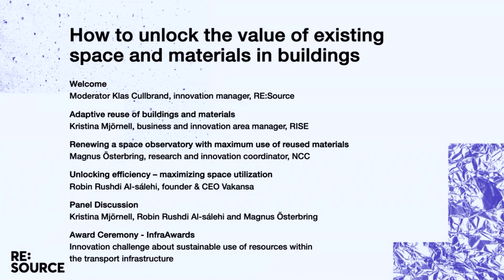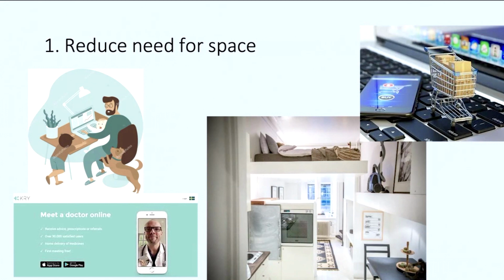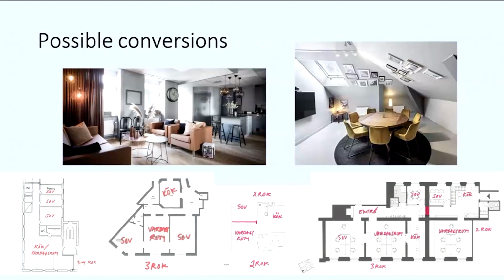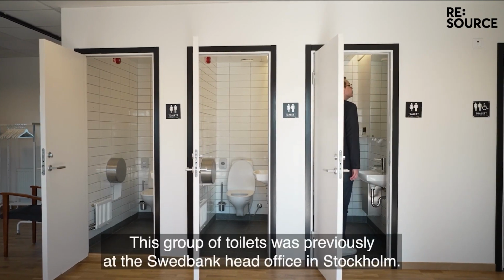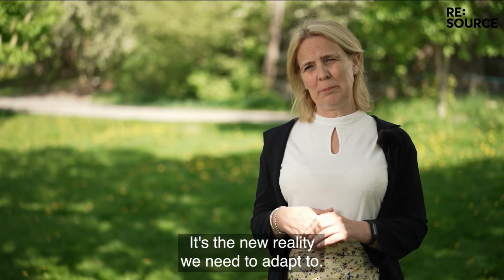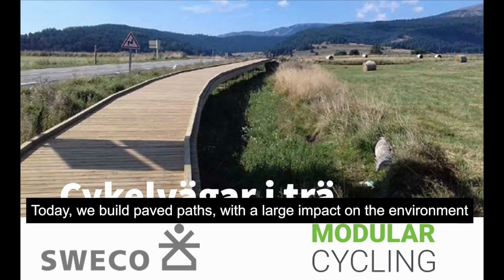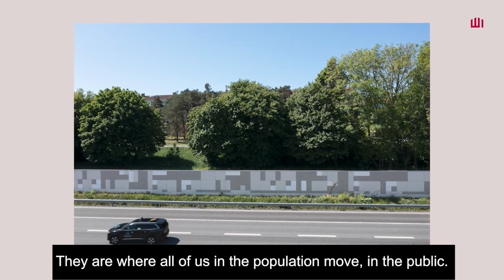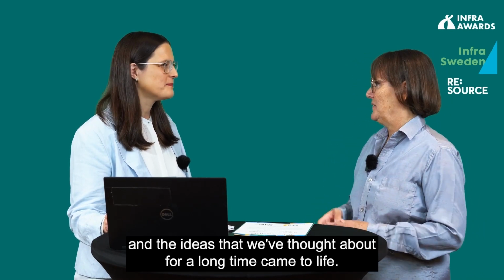How to unlock the value of existing space and materials in buildings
RE:Source at Nordic Circular Summit 2023.

0:00 Welcome by the moderator
Klas Cullbrand, innovation manager, RE:Source

3:20 Adaptive reuse of buildings and materials
Kristina Mjörnell, business and innovation area manager, RISE

18:24 Renewing a space observatory with maximum use of reused materials
Magnus Österbring, research and innovation coordinator, NCC

30:50 Sweden's sustainable building revolution: Reusing materials to reduce waste and environmental impact

34:01 Unlocking efficiency – maximizing space utilization
Robin Rushdi Al-sálehi, founder & CEO Vakansa

44:30 Panel talk
Kristina Mjörnell, Robin Rushdi Al-sálehi and Magnus Österbring

54:52 Award ceremony InfraAwards
Awards give by Beatrice Hällås, InfraSweden